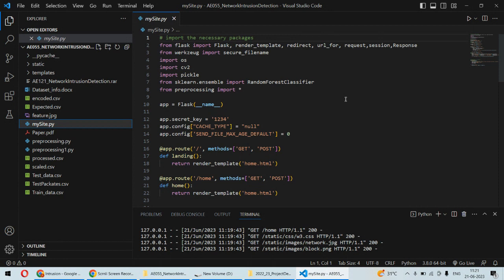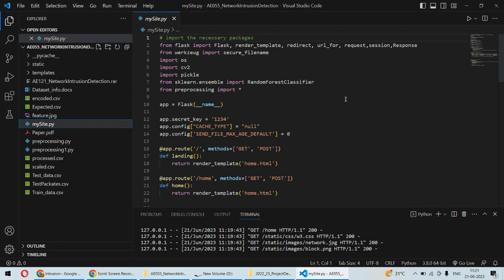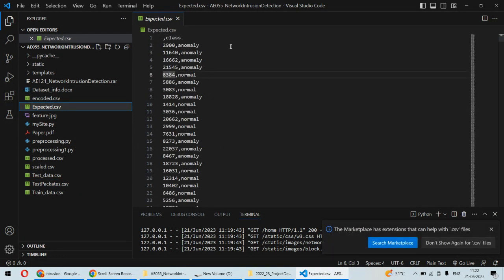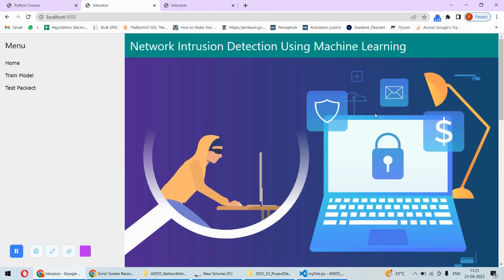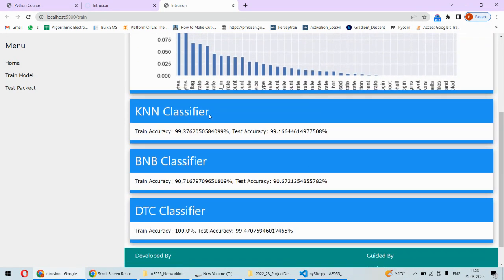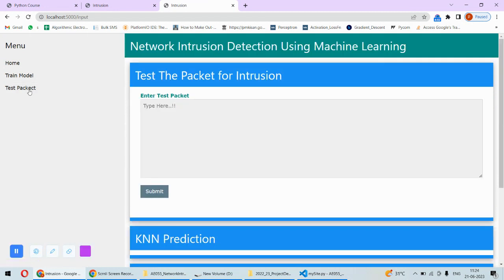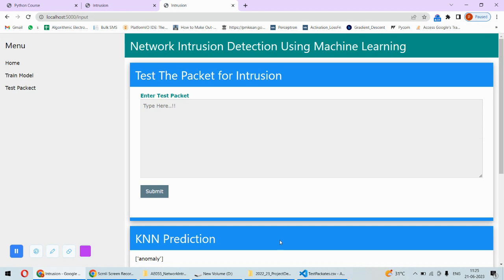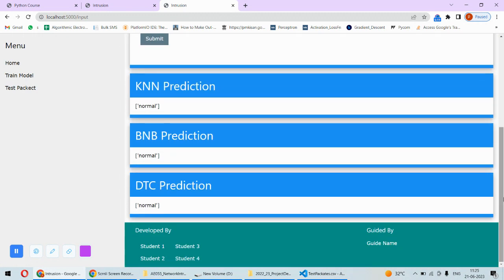AE055 | Network Intrusion Detection Using Machine Learning